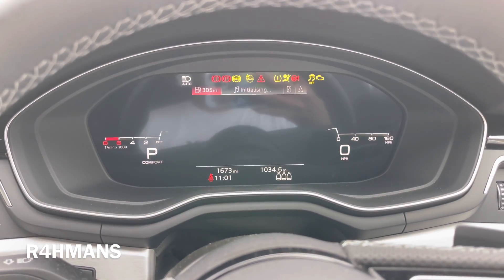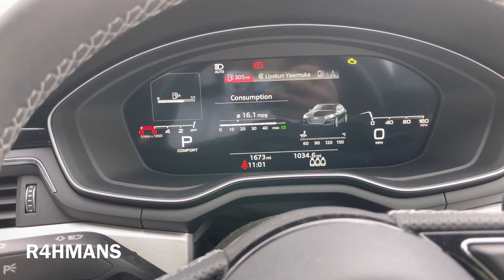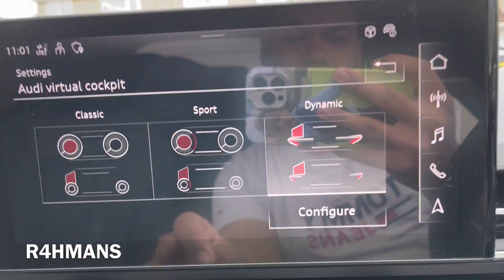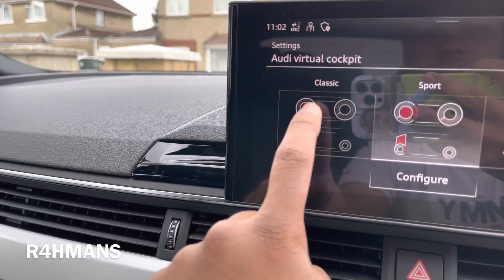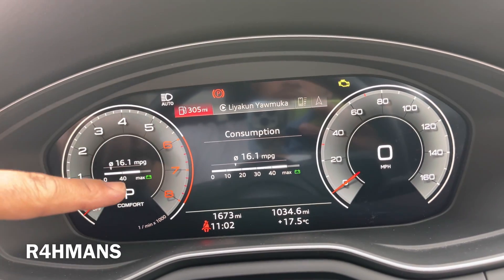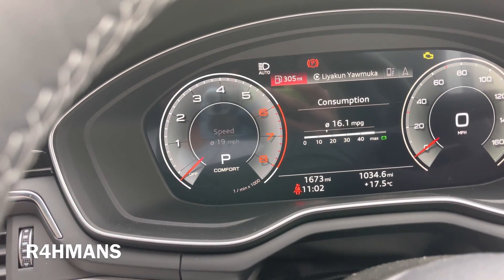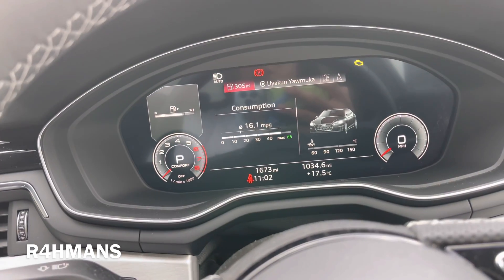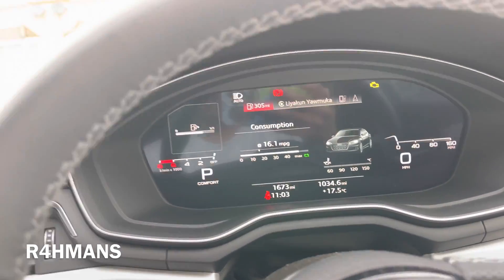Audi A5 Virtual Cockpit Change Layout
Hello there guys today I will show you how to change the virtual cockpit layout.